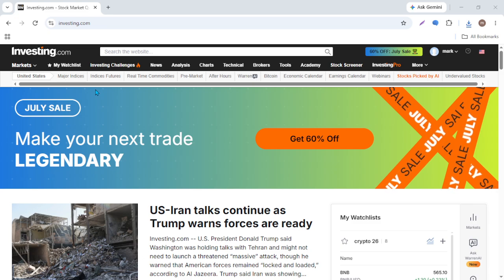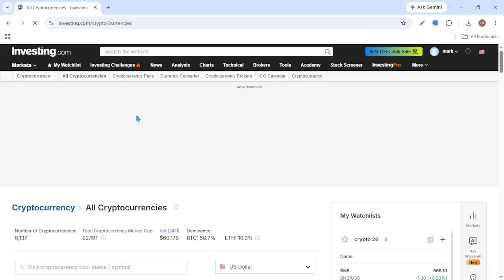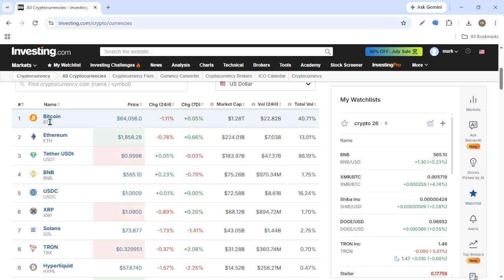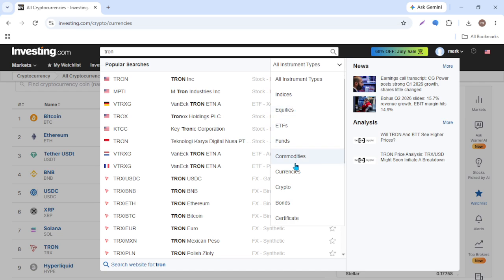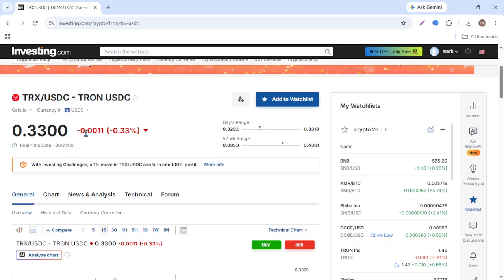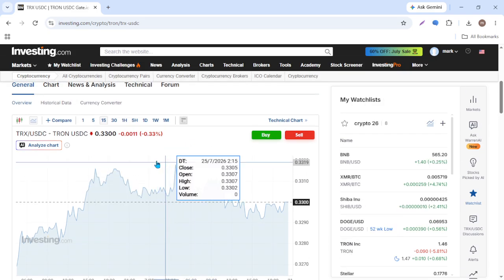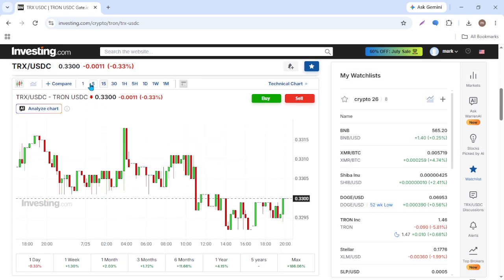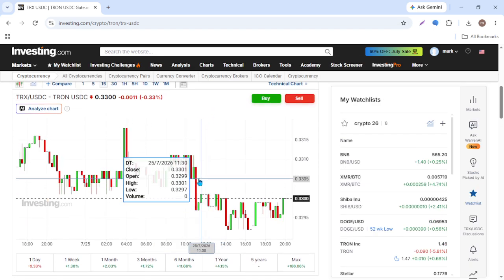How To View Cryptocurrency Prices On Investing.com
Learn how to **view cryptocurrency prices on Investing.com** in this step-by-step tutorial. Discover how to access the cryptocurrency market, search for Bitcoin, Ethereum, and other digital assets, monitor live prices, market capitalization, trading volume, percentage changes, and analyze advanced TradingView charts with technical indicators.

**Video Chapters:**
0:00 How to View Cryptocurrency Prices on Investing.com
0:07 Access the Cryptocurrency Market
0:15 Why Use Investing.com for Crypto Prices?
0:22 View Real-Time Cryptocurrency Data
0:29 Open the Markets Menu
0:37 Browse All Cryptocurrencies
0:44 Explore the Cryptocurrency Market List
0:53 Understand the Price Column
1:00 View Market Capitalization
1:06 Check 24-Hour Trading Volume
1:14 Analyze 1-Day and 7-Day Price Changes
1:23 Search for a Cryptocurrency
1:31 Open a Cryptocurrency Market Page
1:39 View Historical Data and Community Sentiment
1:48 Use Advanced TradingView Charts
1:57 Switch to Candlestick Charts
2:04 Change Chart Time Frames
2:11 Add Technical Indicators
2:19 Monitor Cryptocurrency Prices Successfully